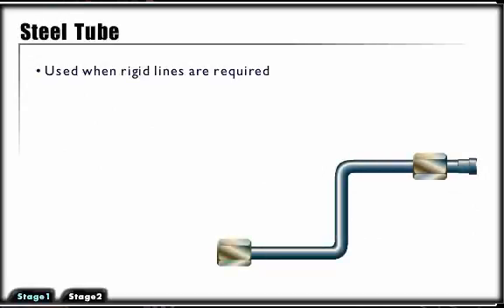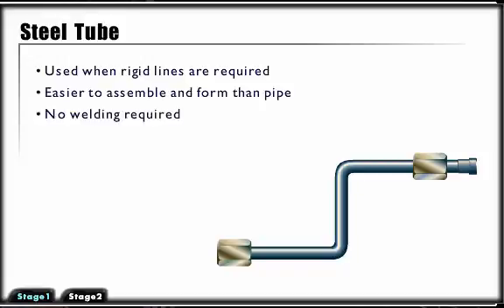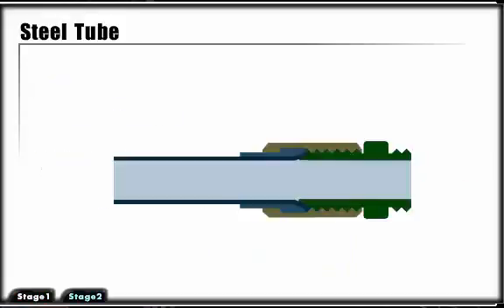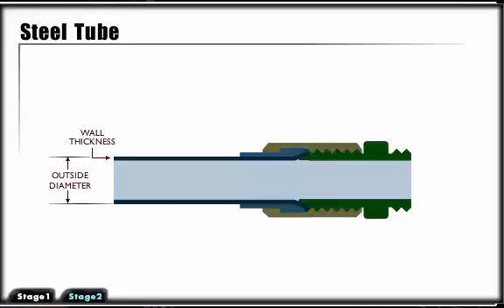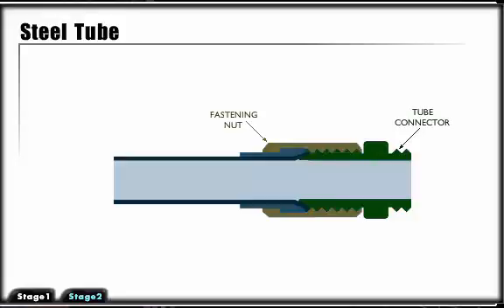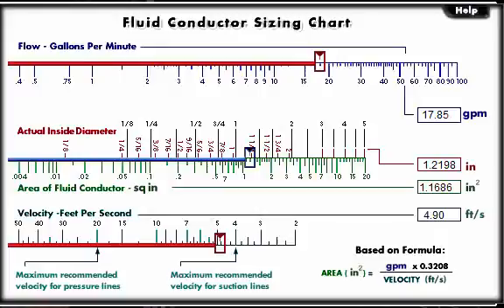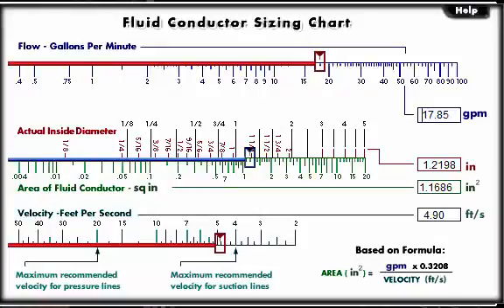Mechanical Hydraulic Basics Course, Lesson 35, Fluid Conductors, Part2